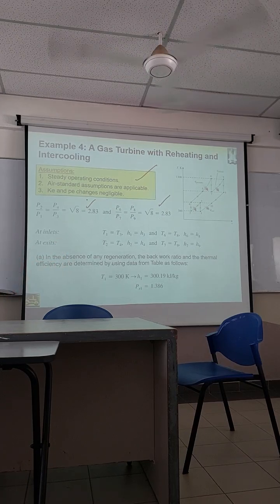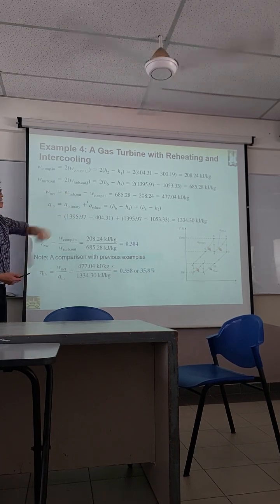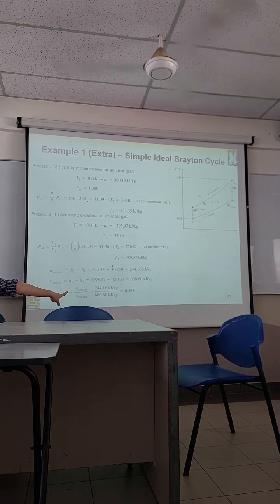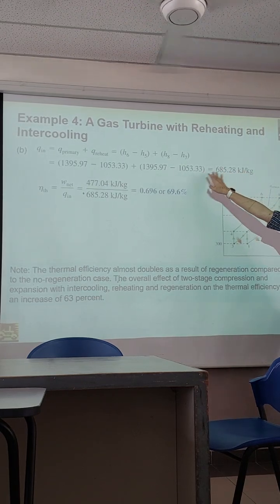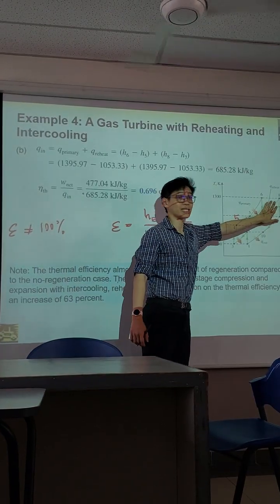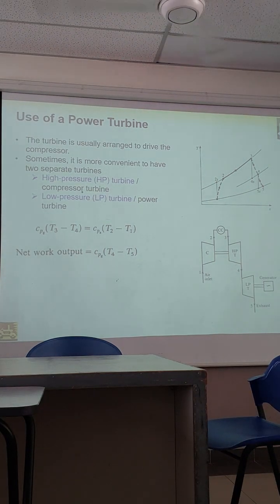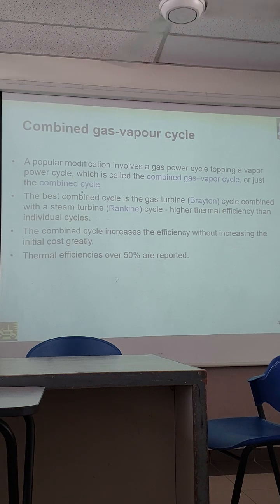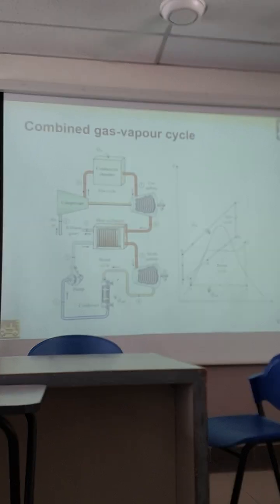7. Applied Thermo : Chapter 2 Lecture Pg. 34- end